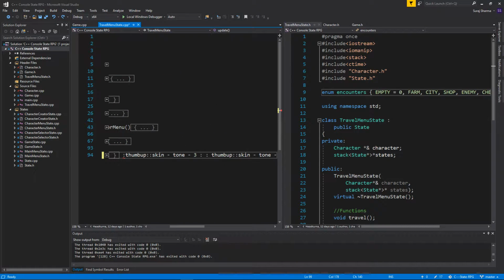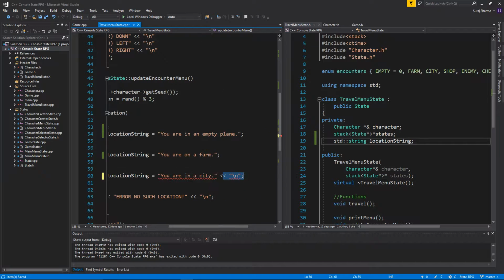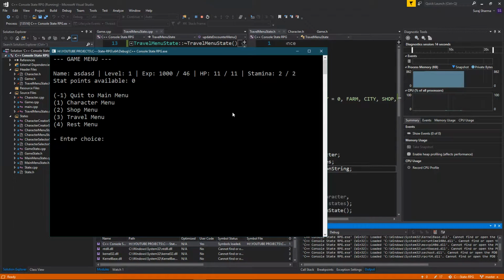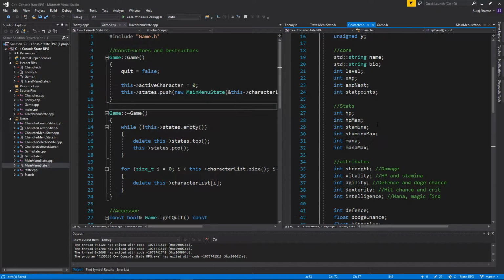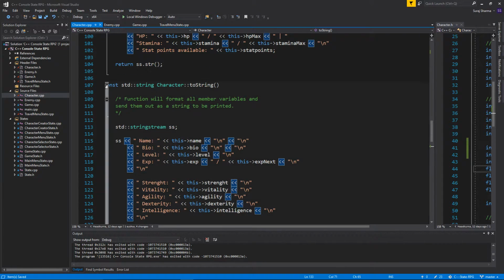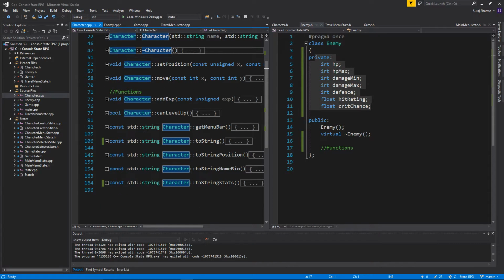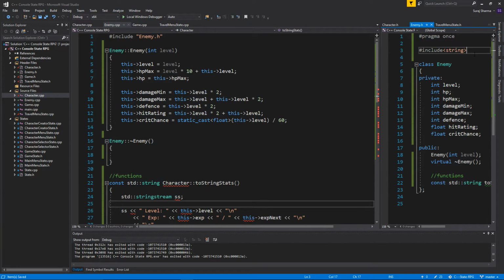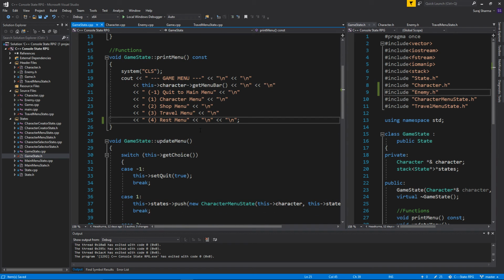C++ Game Development 2 | State RPG 19 | Enemy class and general fixes